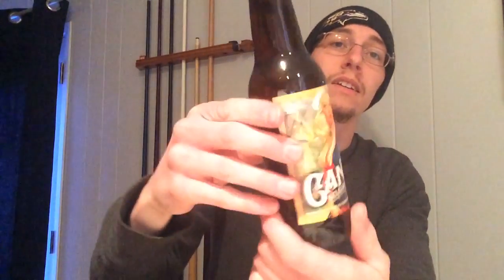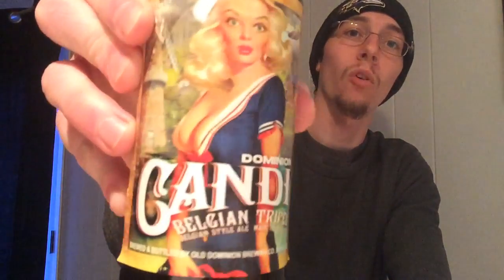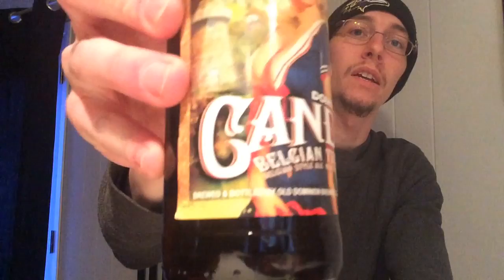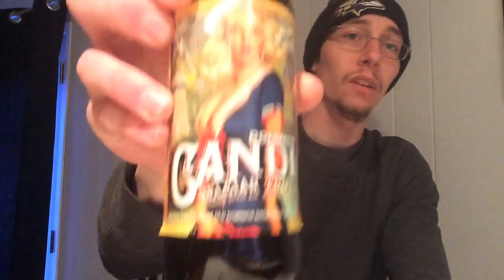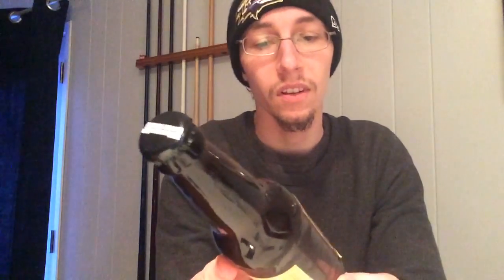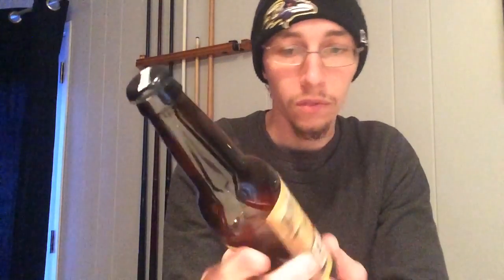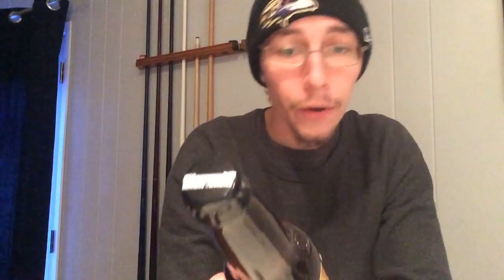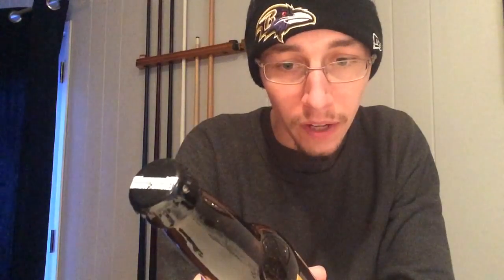Candi beer review By Dominion Brewing company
Today I review the Belgian tripel “Candi” from Dominion brewing company in Dover, DE. This beer is 32ibus and 10% ABV. This is an awesome drink and gets a 5/5 on my beer scale. Give this one a try!